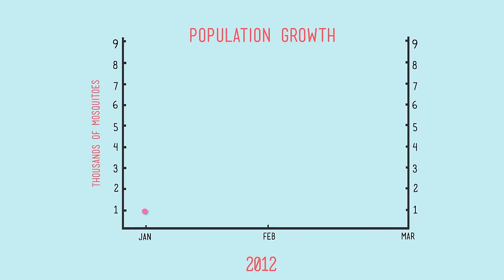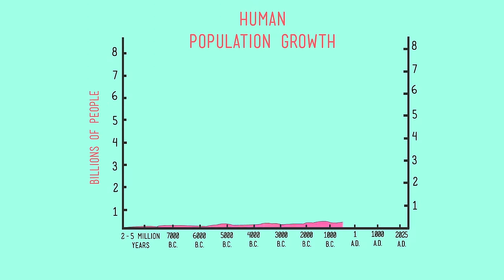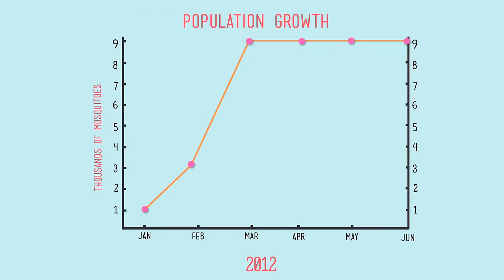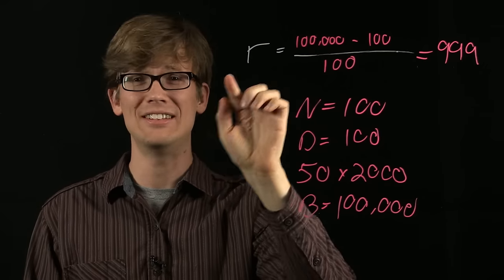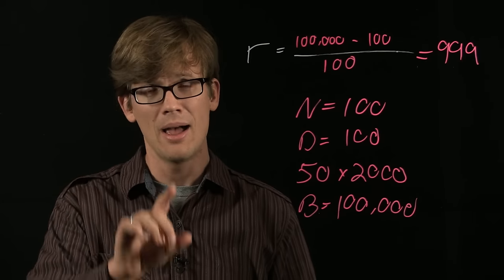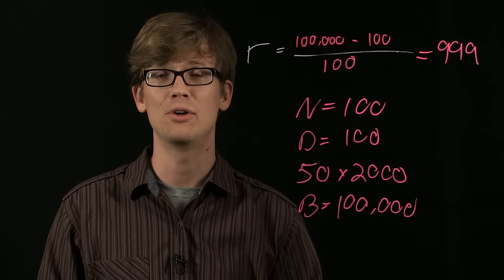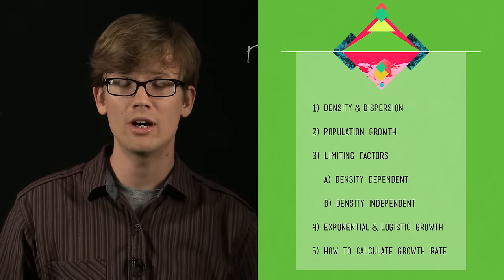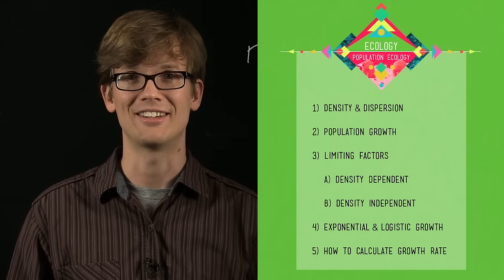Population Ecology: The Texas Mosquito Mystery - Crash Course Ecology #2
Population ecology is the study of groups within a species that interact mostly with each other, and it examines how they live together in one geographic area to understand why these populations are different in one time and place than they are in another.  How is that in any way useful to anyone ever? Hank uses the example of the West Nile virus outbreak in Texas to show you in this episode of Crash Course: Ecology.

1) Density & Dispersion 02:03
2) Population Growth 03:07
3) Limiting Factors 03:45
a) Density Dependent 06:16
b) Density Independent 07:11
4) Exponential & Logistical Growth 08:04
5) How to Calculate Growth Rate 09:33

Campbell Biology 9th ed.